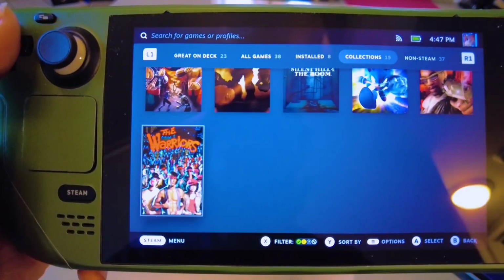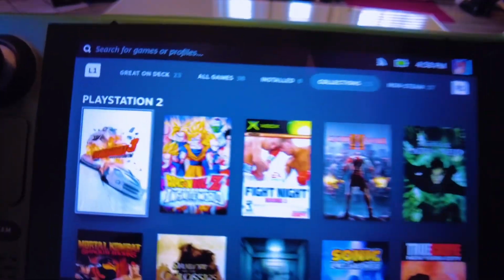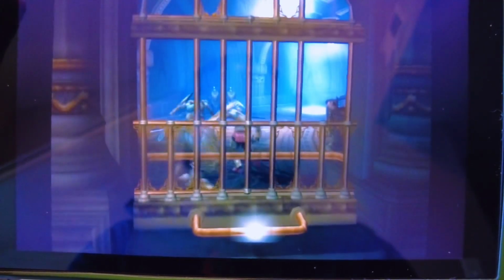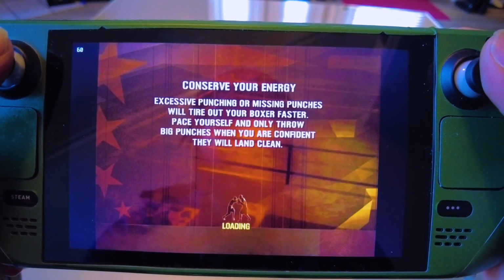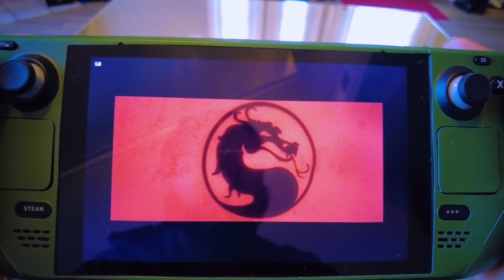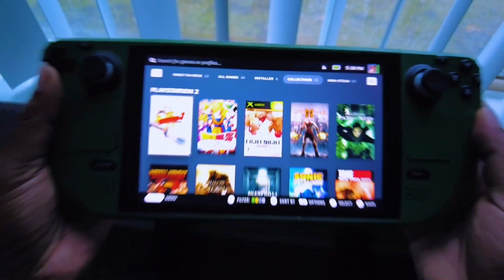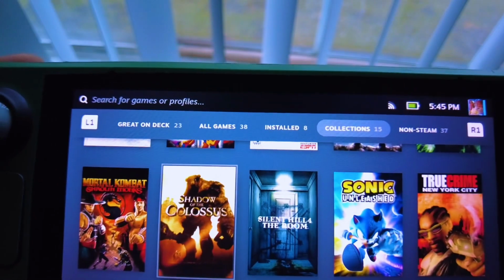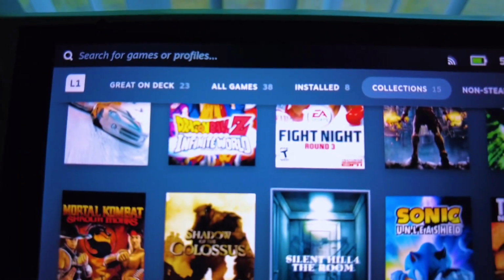TOP PS2 GAMES TO EMULATE ON THE STEAM DECK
0:00 Intro
0:18 Warriors
1:19 Burnout 3
2:30 Dragonball Z Infinite World
3:46 God Of War 2
5:04 Fight Night Round 3
6:53 Mortal Kombat Shaolin Monks
8:41 True Crime New York City
10:43 Sonic Unleashes
12:00 Matrix Path of Neo
13:17 Honorable Mentions
13:58 Outro

PSN: voreason
XBL: voreason
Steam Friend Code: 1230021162